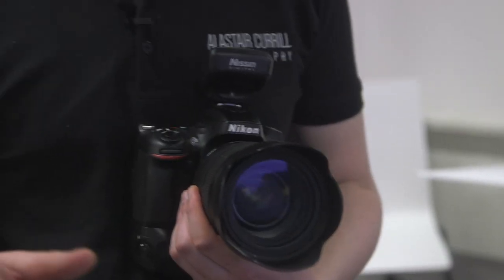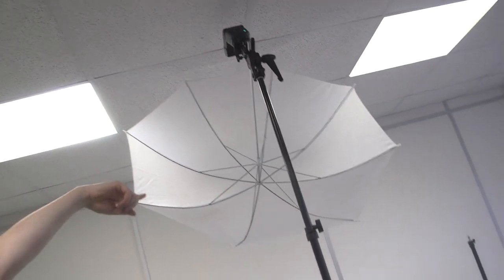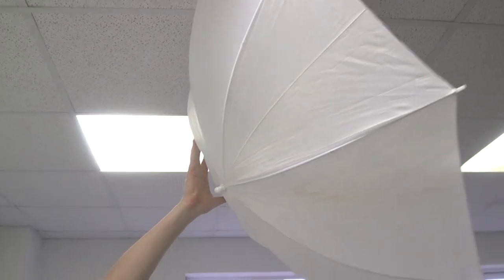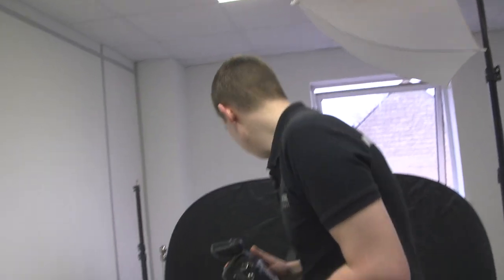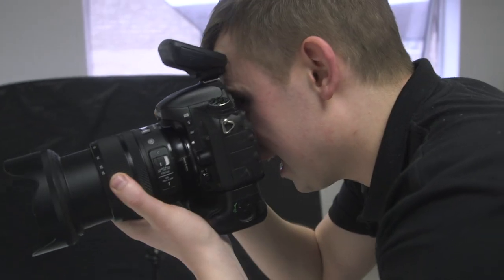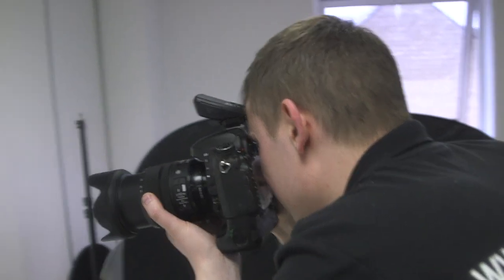How To: DIY Clamshell Lighting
After filming our tutorial video for Clamshell Lighting we decided to make a very short video on how you can achieve the same results using us one light and everyday items. This is a perfect video for if you are doing this a small space or home studio.

For more videos and reviews please click the subscribe button for further notifications of future videos and please drop down your own images from this tutorial for us all to see.

Alastair Currill

MUA: Gemma Clark

Filming and Editing: Scott Edwards